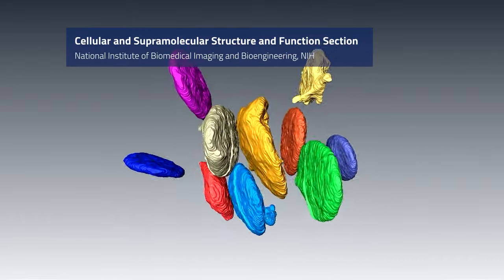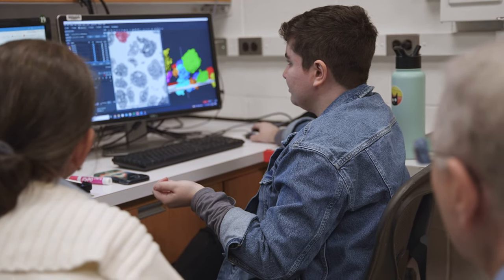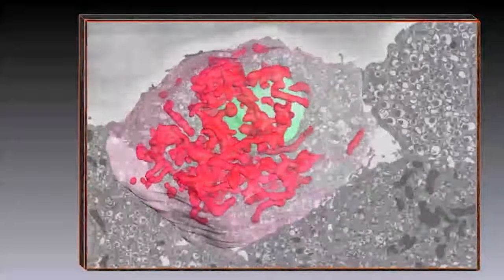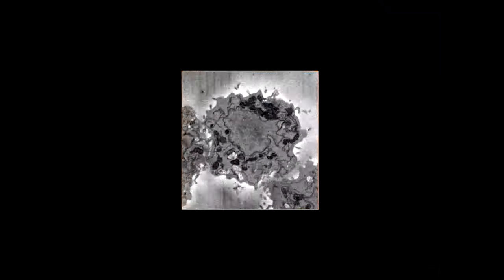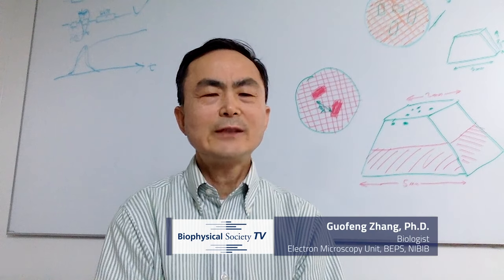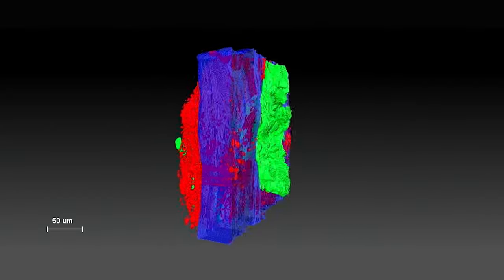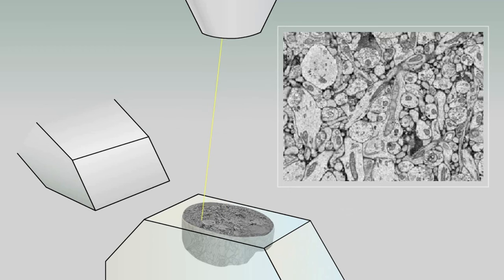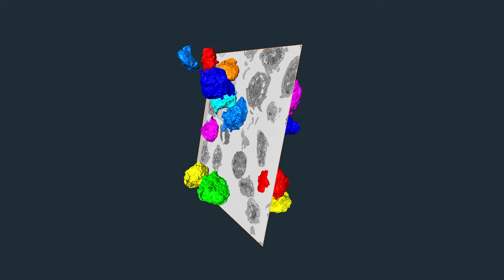National Institute of Biomedical Imaging and Bioengineering (NIBIB)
The Cellular and Supramolecular Structure and Function Section of the National Institute of Biomedical Imaging and Bioengineering (NIBIB), a part of the NIH, focuses on studying cellular structures with the help of a variety of instruments, all based on electron microscopy and focused electron probes.

By looking at entire cells in three dimensions the research team has uncovered new functions and structures that have previously been unknown.

The section has recently focused on research into pancreatic islet, erythropoiesis and platelets, revealing new details of the cell structures impossible to detect in traditional sections.